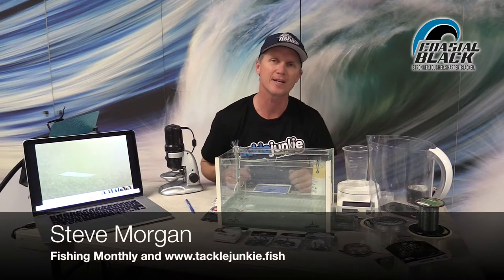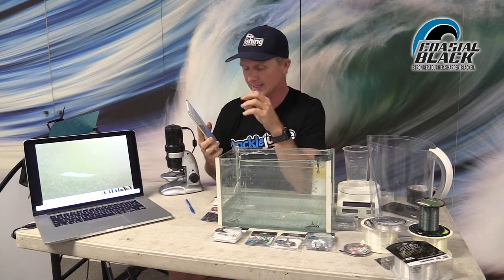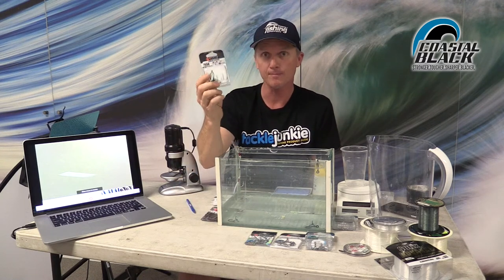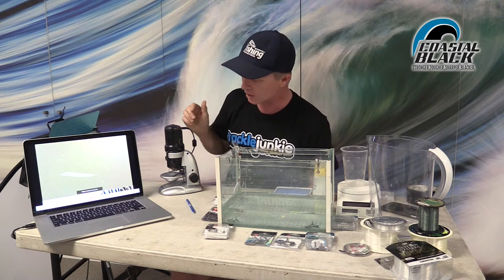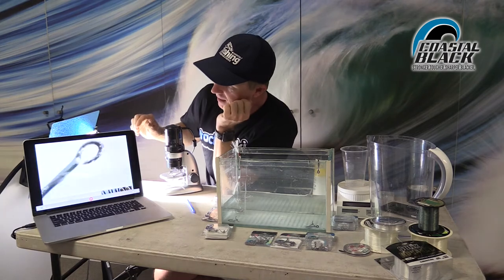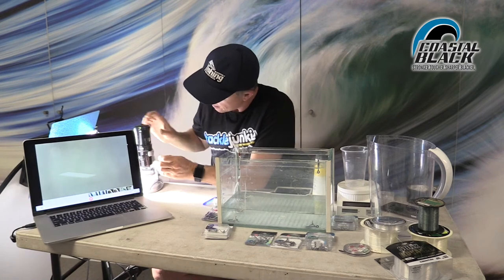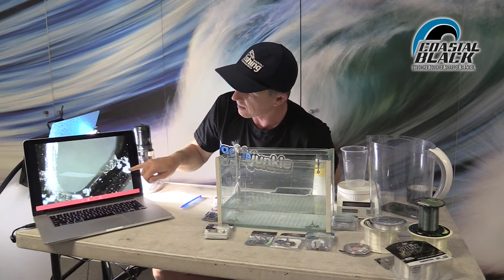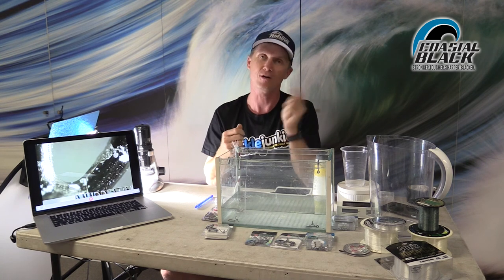VMC Coastal Black Hooks Corrosion Tested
VMC claim that their Coastal Black coating makes their hooks five times more corrosion resistant than standard coatings. TackleJunkie's Steve Morgan decided to put this to the test.